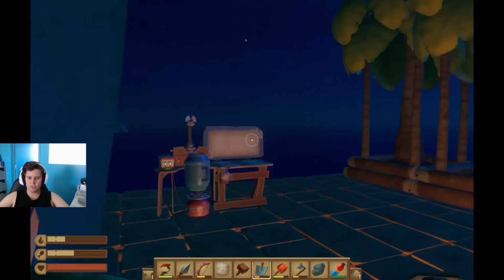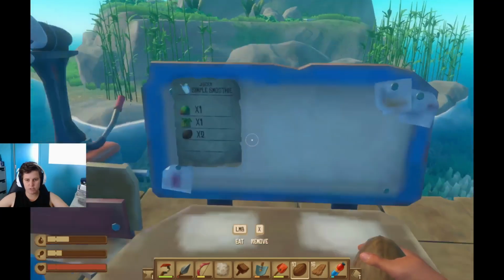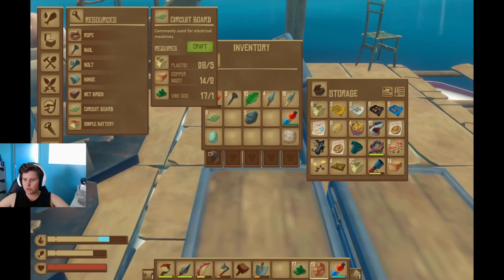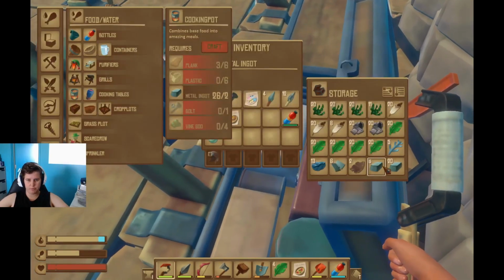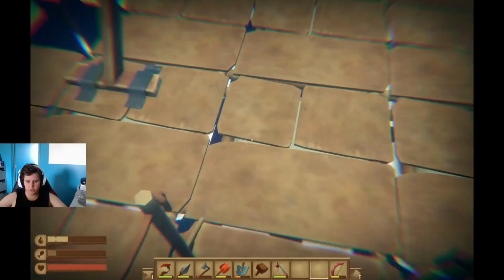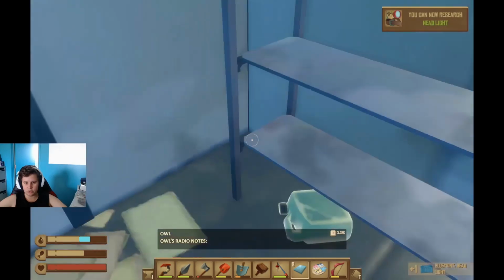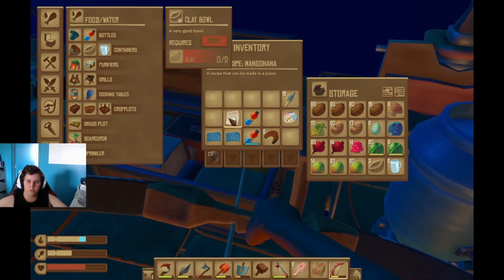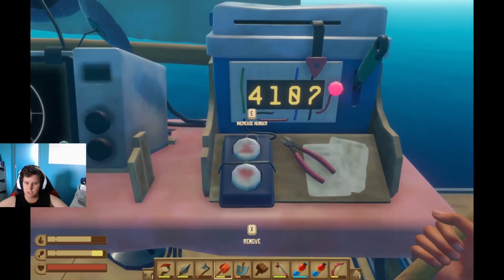Civilization? In raft Chapter 3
Raft chapter 3 was released with a note.. for best experience, Start a new raft. its like fine. I totally didn't rush the ending to be up to speed. its cool.
Here's part 7 of my journey, also I've changed the plan, what new stuff?